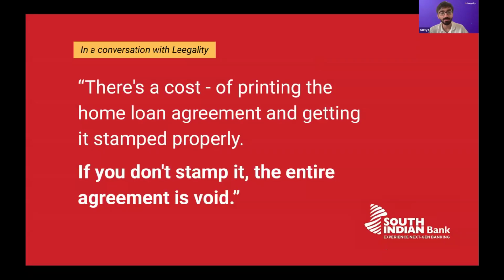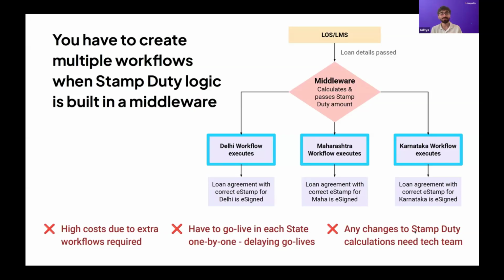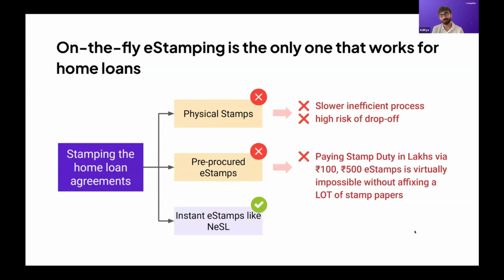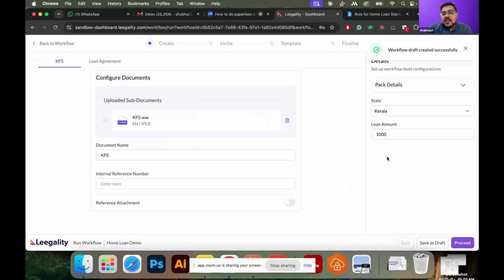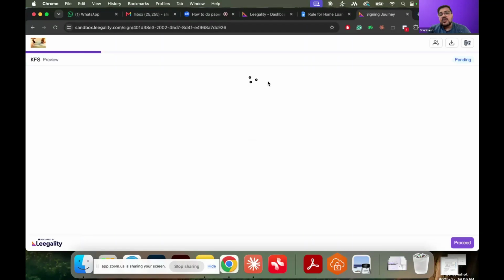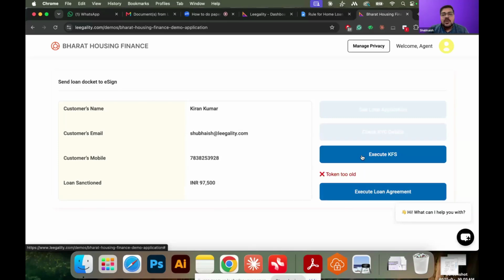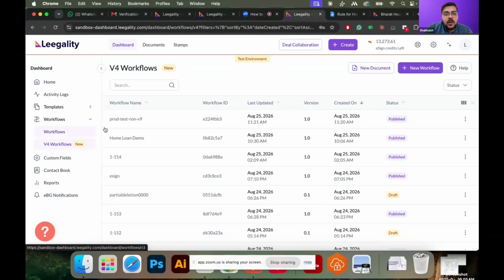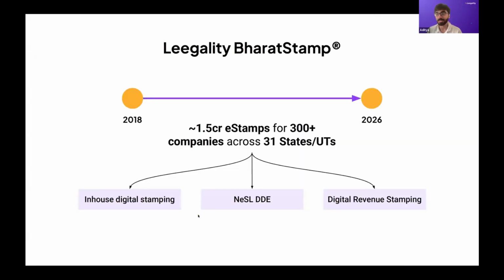eStamping for home loans | Digital stamp duty calculation | Webinar | Leegality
Most teams think of eStamping a home loan agreement as two steps: get an eStamp, affix it on the agreement.

It isn't.

Paying stamp duty correctly on a home loan has three distinct parts:
Calculating the right duty
Affixing the eStamp
Collecting that duty from the borrower

See how to do all three inside one document execution flow, in this 45-minute webinar.

Agenda:

1️⃣ Calculating the right stamp duty — why building the logic in a middleware or your LOS/LMS is slow and expensive, and how to configure your stamp duty SOP as rules inside Leegality instead, so the amount is calculated on every agreement without agent intervention

2️⃣ Affixing the right eStamp — the three ways to stamp a home loan agreement (physical, pre-procured inventory, and inventoryless on-the-fly stamping via NeSL), plus an announcement: the Leegality × SHCIL partnership for inventoryless stamping across key states

3️⃣ Collecting the stamp duty — how to take payment from the borrower before the agreement is eSigned, so the cost isn't sunk if they drop off

4️⃣ Demo: the Leegality Stamp Duty Calculator

Timestamps:
0:00 Introduction & Agenda
1:56 Three Steps of E-Stamping
2:24 Calculating Stamp Duty
5:53 Leegality's Stamp Duty Calculator
7:26 Affixing E-Stamps
8:41 Inventory-less Stamping (NeSL & SHCL)
9:43 Recovering Stamping Costs from Customers
11:50 Live Demo: Stamp Duty Calculator